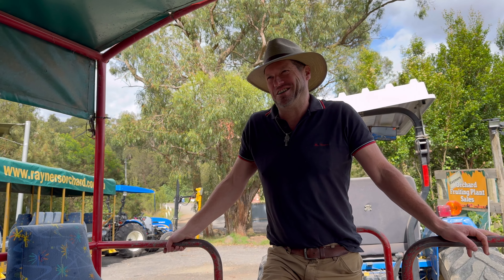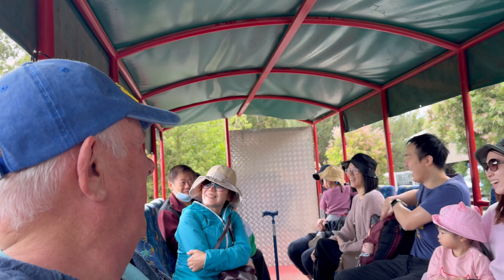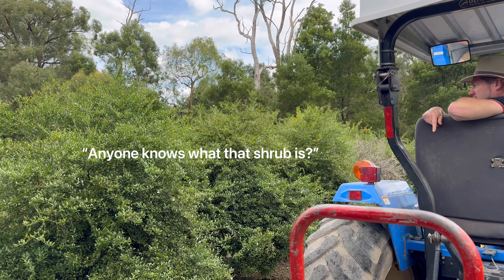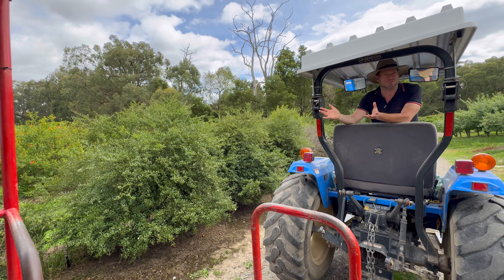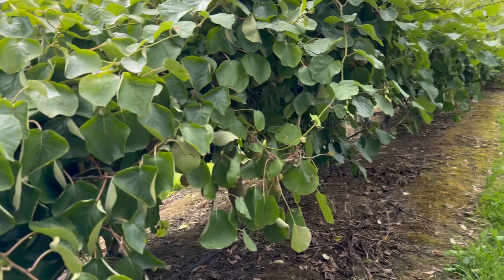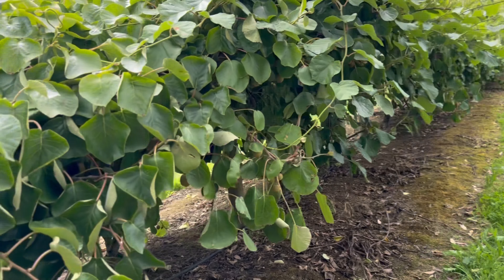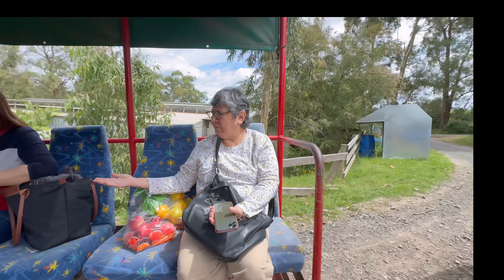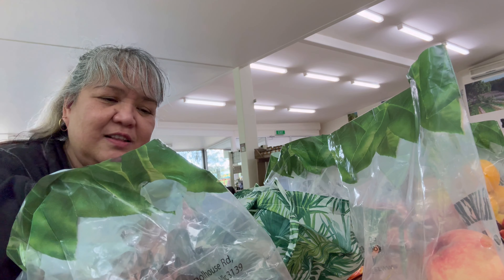Rayners Orchard Fruit Adventure Tour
16 Dec 2023.  Brought our visiting sisters to a fruit picking adventure riding a farm tractor.  The place is called Rayner’s Orchard in Victoria, Australia.  Several varieties of stone fruits, eat all you can while in the farm and bag as much fruits as you want, the same cost per kilo for all the fruits you pick. A$6 per kilo during our visit. Certainly was an enjoyable and different bonding experience for us.  If you are somewhere in Melbourne and surrounds, you may want to try this fun activity with friends or family. @rch99togetherness